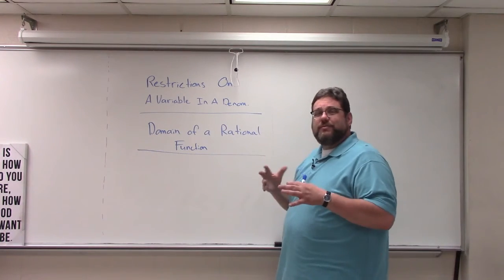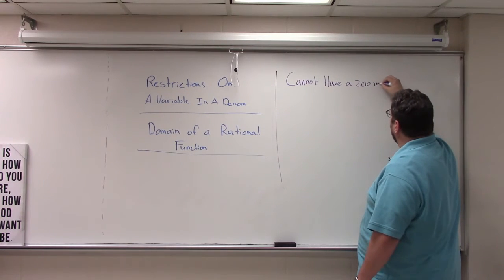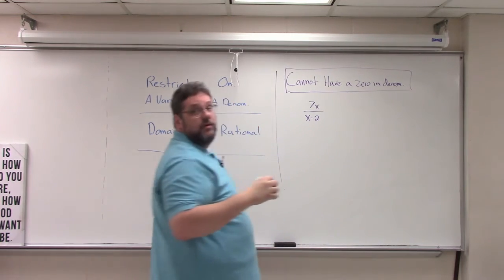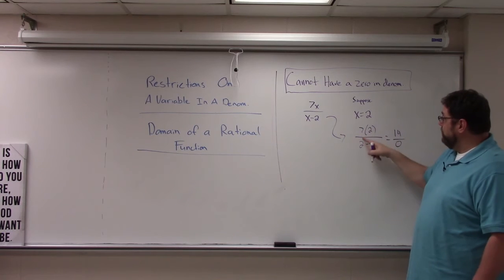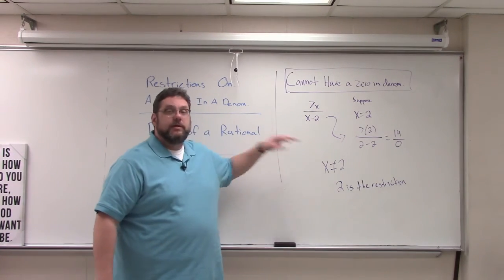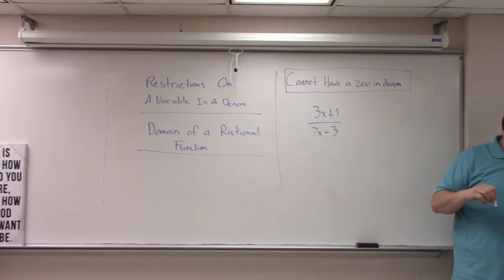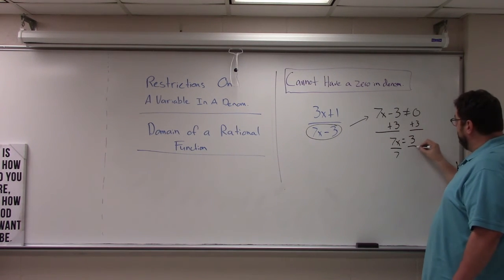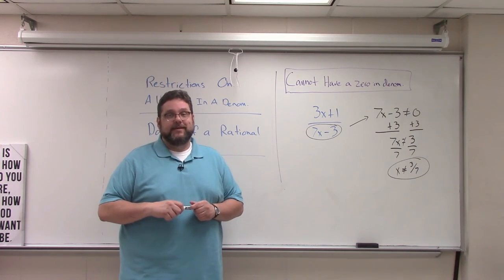Intermediate Algebra - Excluded Values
This video is about excluded values of a variable in denominators.